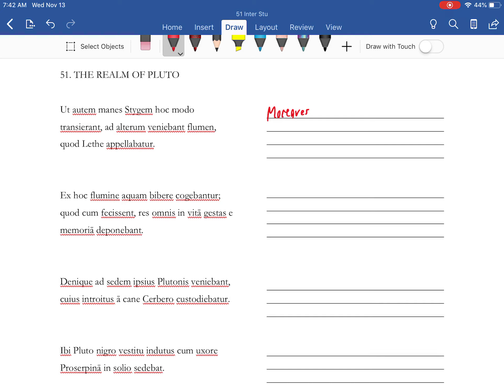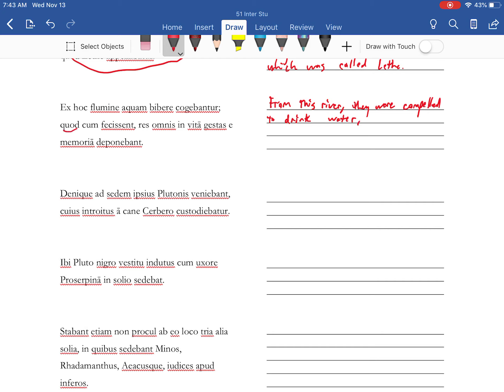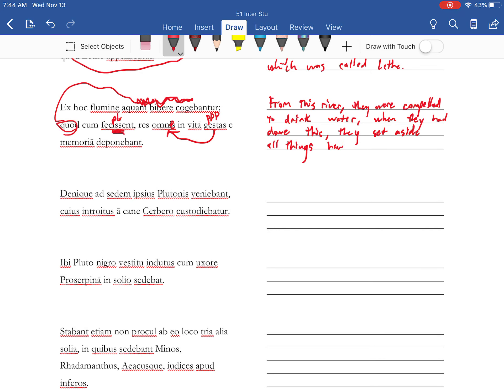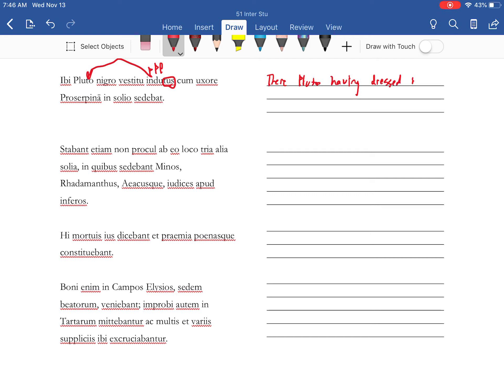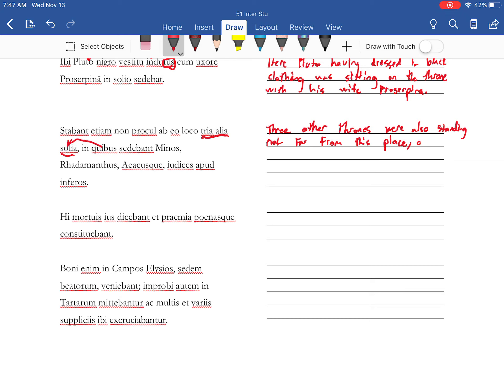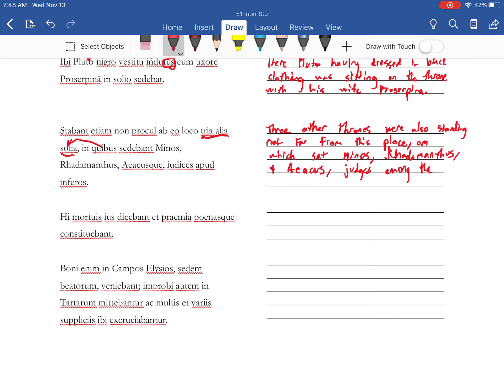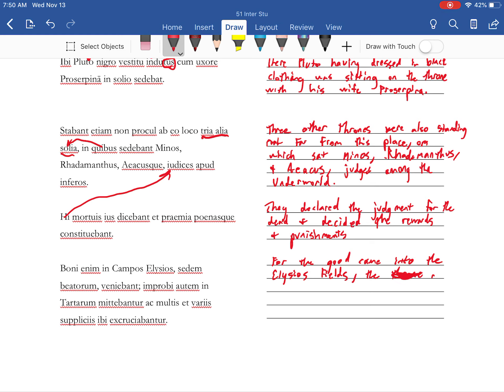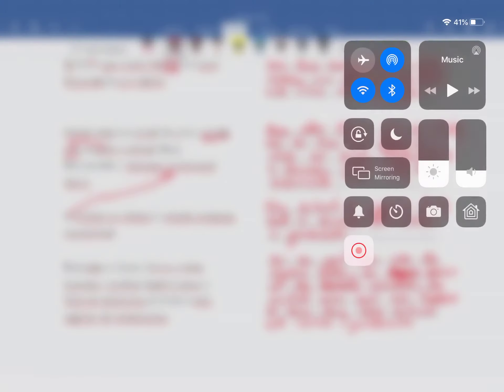Hercules 51: Realm of Pluto